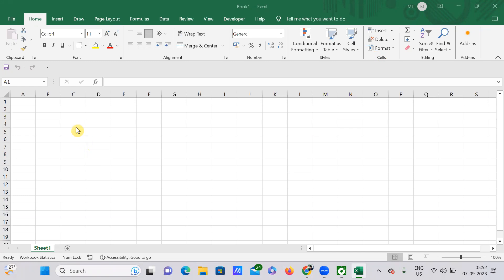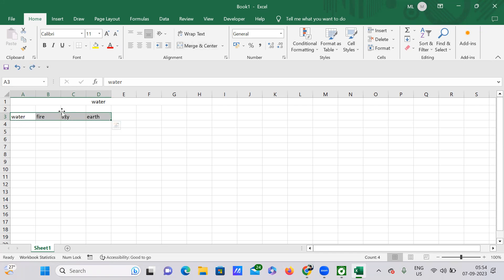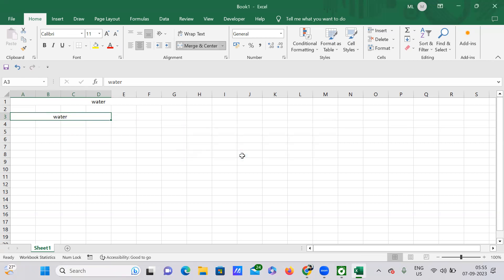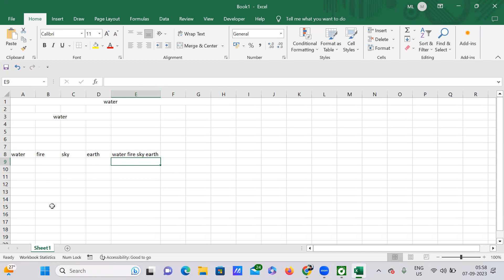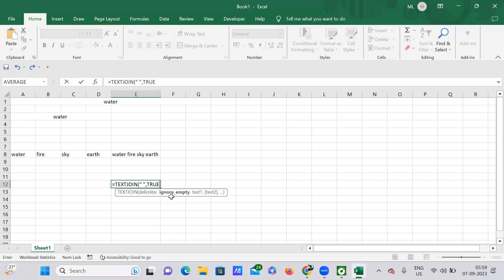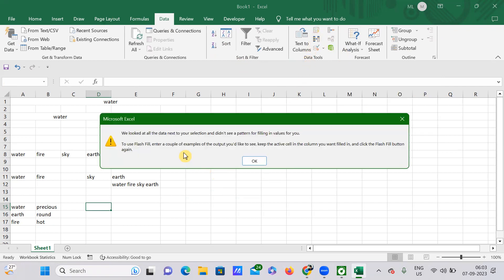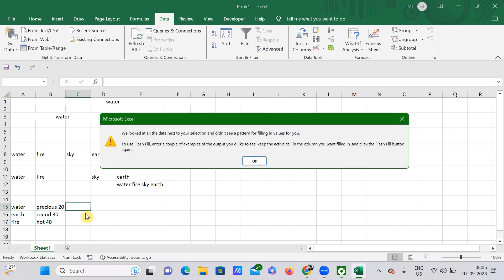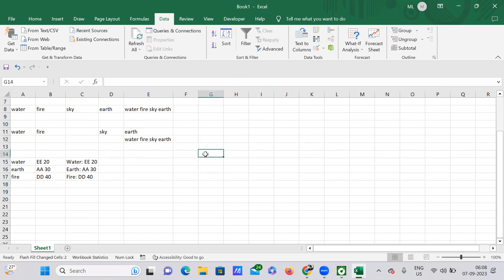Complete Excel - 27 | Merge cells & strings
Merge jutsu